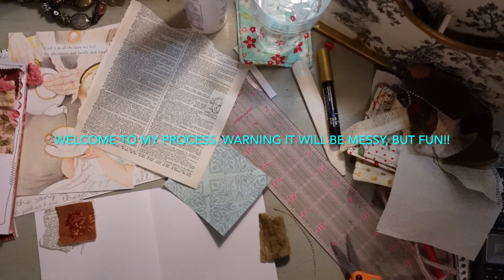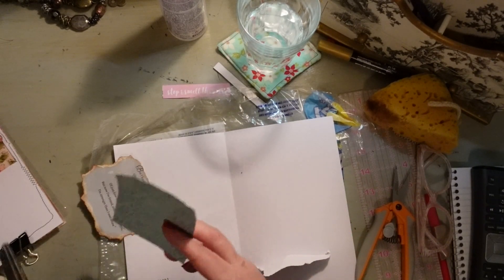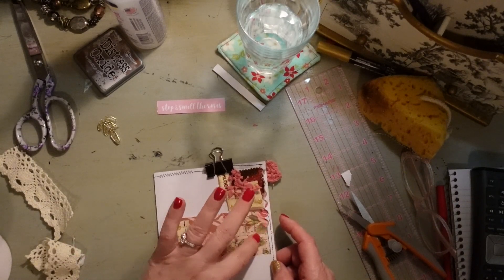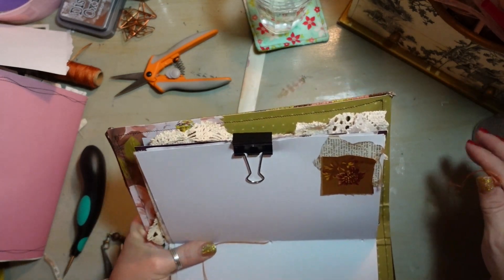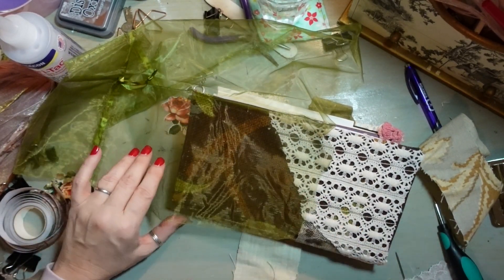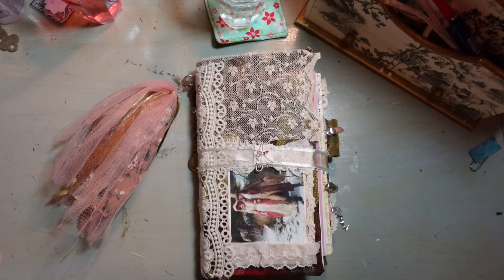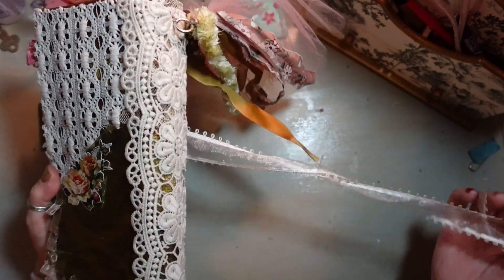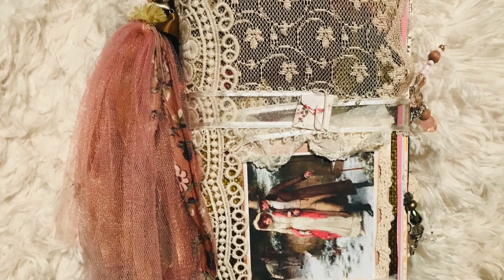junkjournal Just A Closer Walk Junk Journal #5 completed in One Day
This video is about a completed Junk Journal that I have named "Just A Closer Walk With Thee". This was made on Christmas Eve 2020. I edited it on Christmas day after all the fun was over! I hope you enjoy my messy process. I. love doing this an dhoe you enjoy my project. I will be making another one this week!!